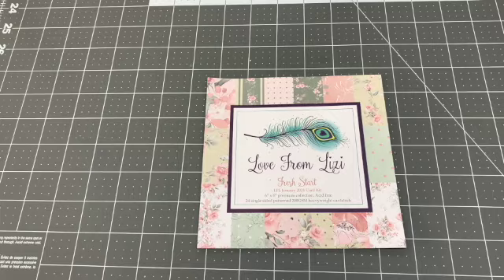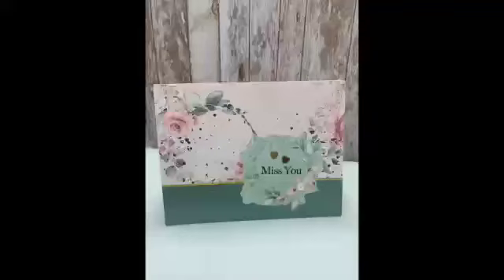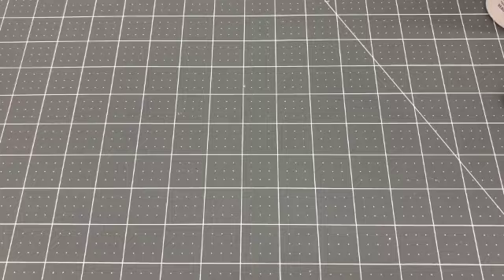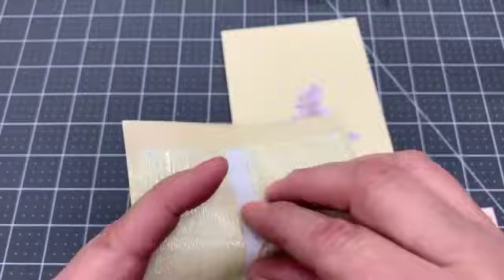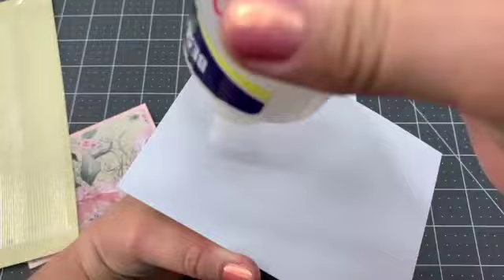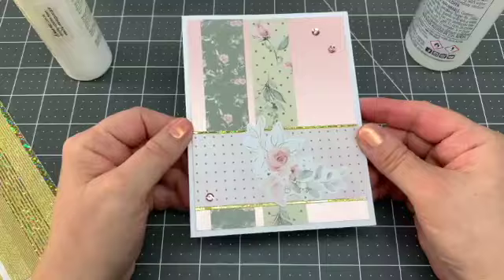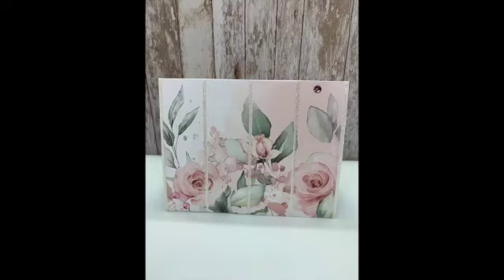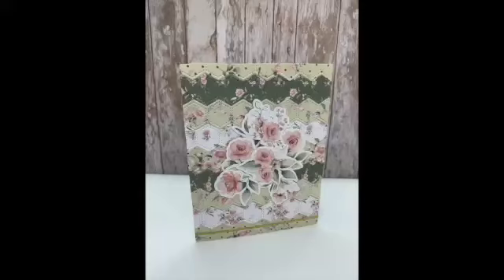Love From Lizi | Fresh Start Card Kit | 19 Cards, 1 Kit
Love From Lizi | January 2021: Fresh Start Card Kit | 19 Cards, 1 Kit

Hi fellow crafters.  This video shows how I made 19 cards cards using the Love From Lizi January 2021: Fresh Start Card Kit.

Stamps & Inks:
Love From Lizi January 2021 Card Kit: Fresh Start Stamp Set

FabriTac by Beacon

Embellishment Wand

cards, 10 cards 1 kit, scrapbooking, scrapbook, card, paper crafting, card kit, Florala Crafty Bean